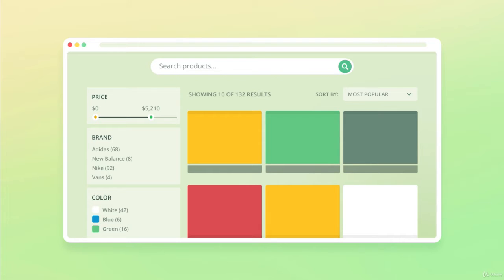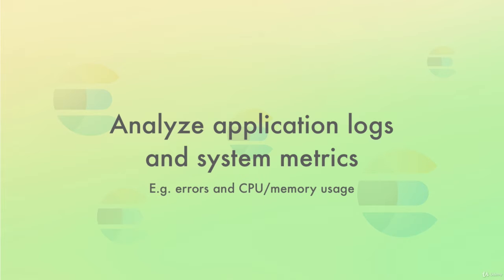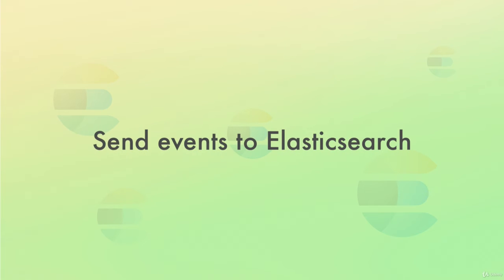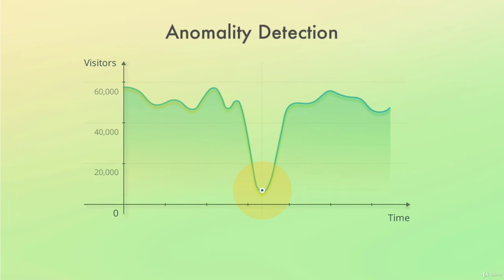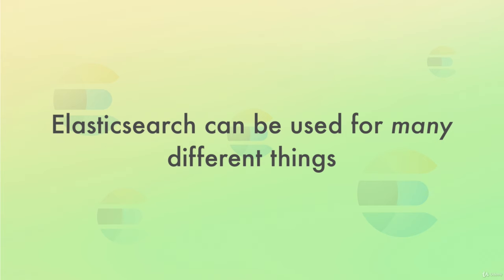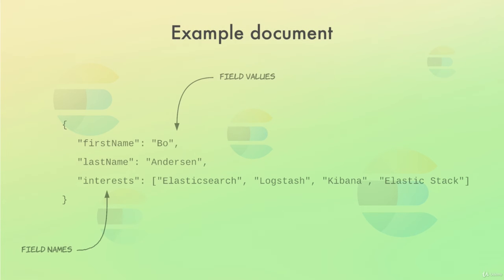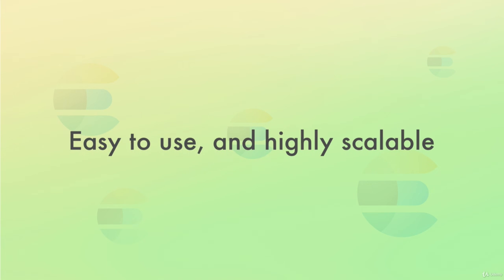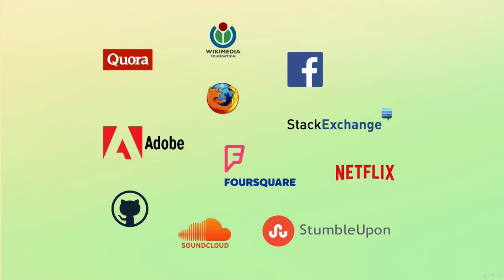2 Introduction to Elasticsearch